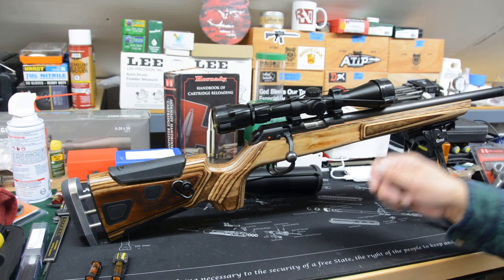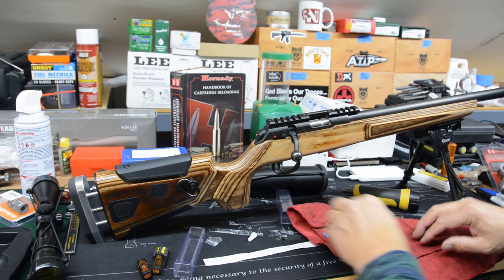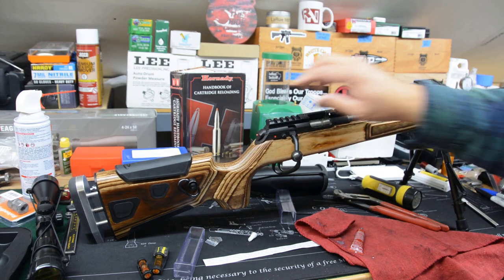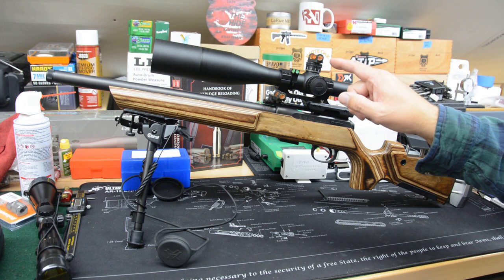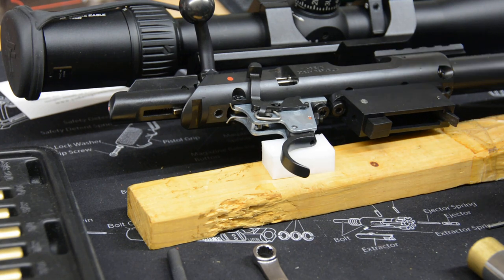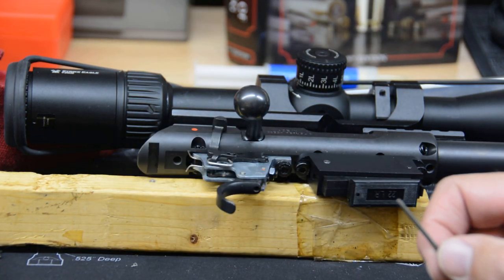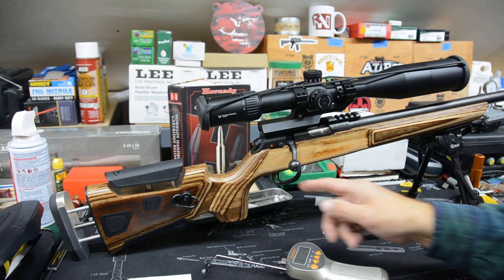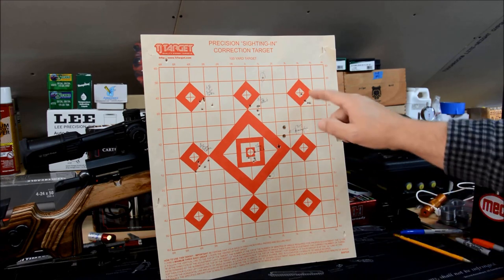CZ 457 AT-One Varmint 22LR - Scope, 25 MOA DIP mount, and trigger spring install + range time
Configuring the new CZ 457 Varmint AT-One rifle with a Vortex Strike Eagle Scope, DIP 25 MOA Rail, and YoDave Trigger spring.  Great results on the range with Eley Club and Eley Team Ammo.